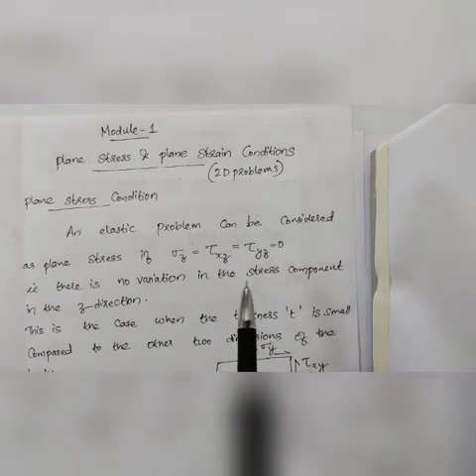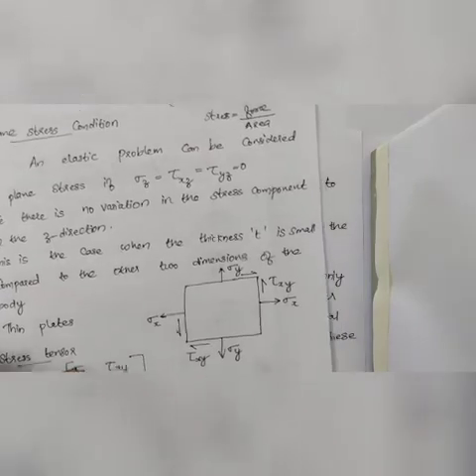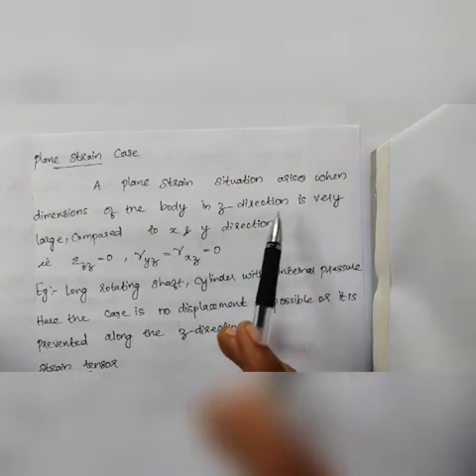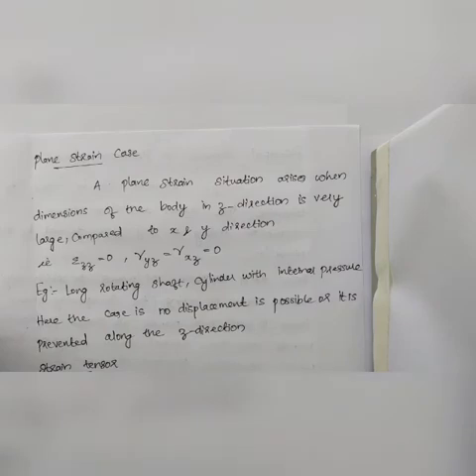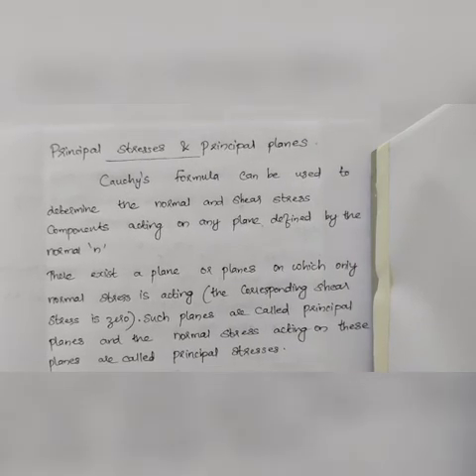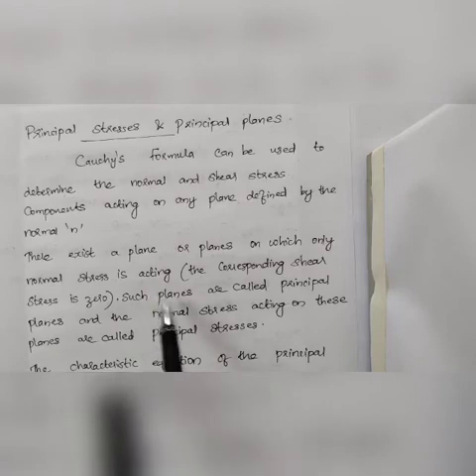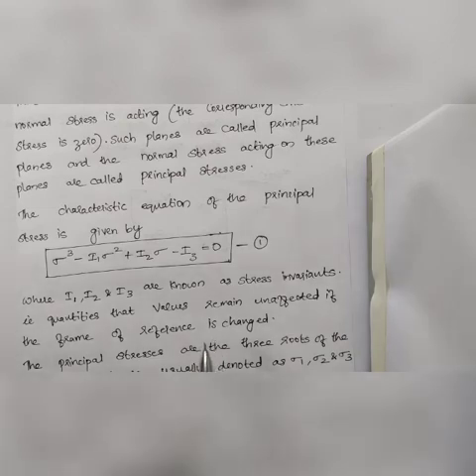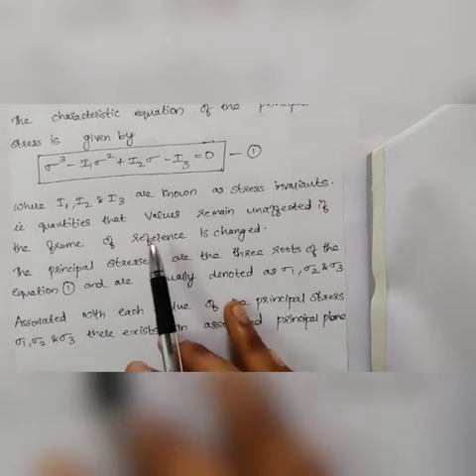Mechanics of Solids Lecture 9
Plane Stress & Plane Strain Cases